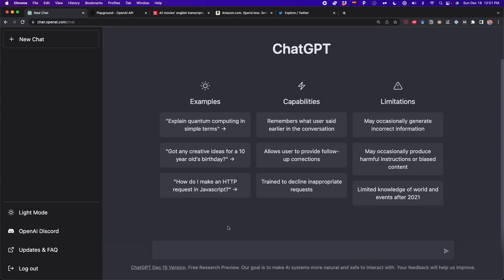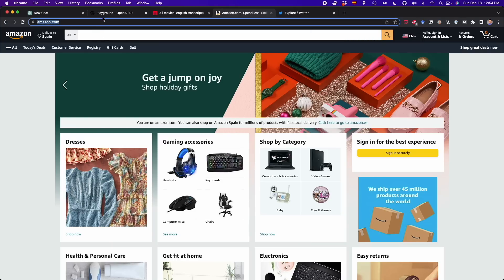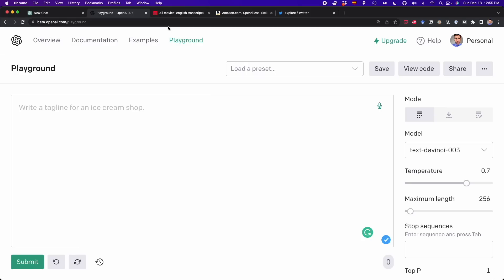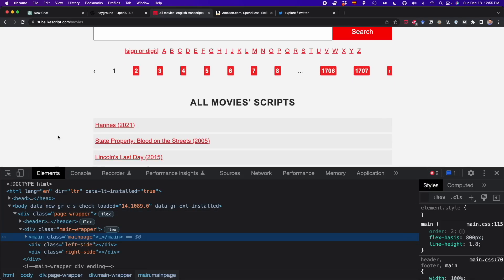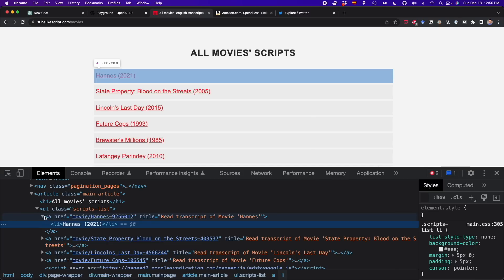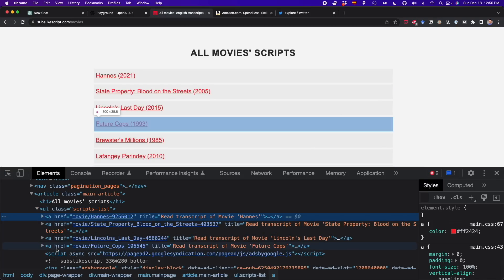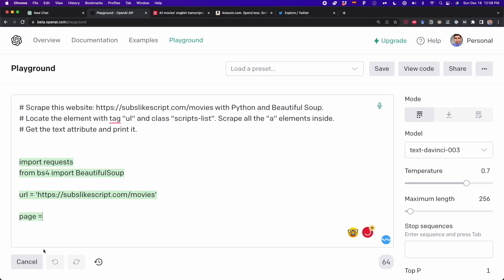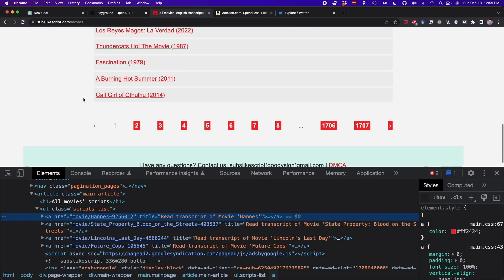How to Scrape Websites with GPT-3.5 (Web Scraping with ChatGPT)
Web Scraping with ChatGPT. In this video, we're going to scrape Twitter and Amazon using ChatGPT. We'll use OpenAI Playground to generate Python code that scrapes any website out there.

Content:
0:00 Intro
0:34 The approach to use to scrape with ChatGPT Playground
4:21 Scraping Amazon with ChatGPT
9:51 Scraping Twitter with ChatGPT